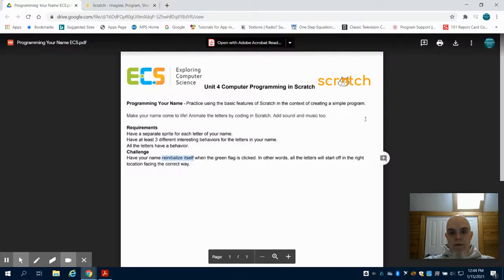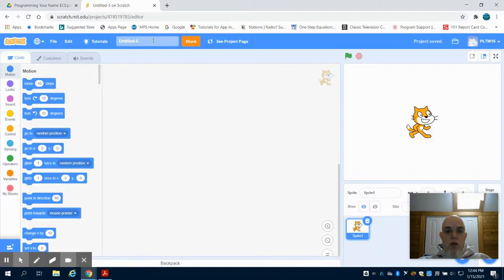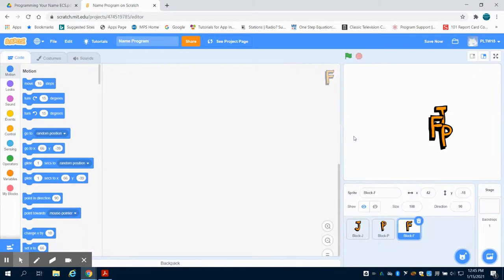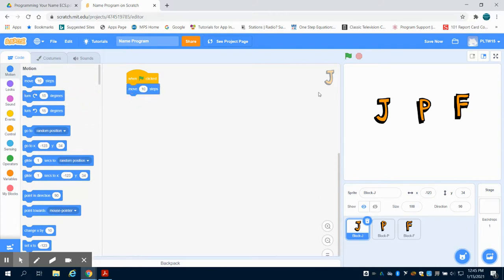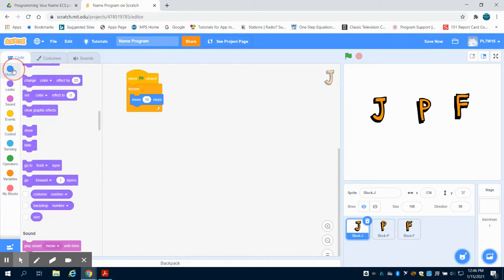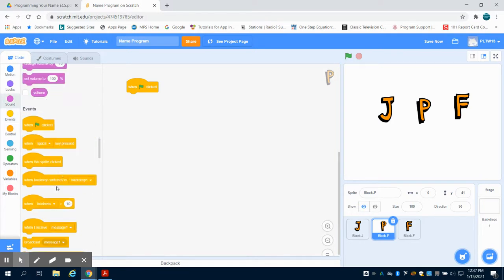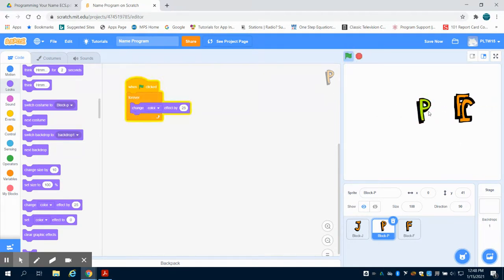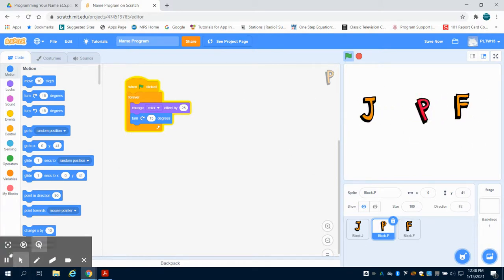Programming Your Name in SCRATCH ECS Video 1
Programming Your Name in SCRATCH for Exploring Computer Science Unit 4